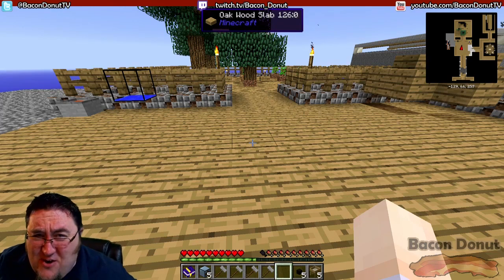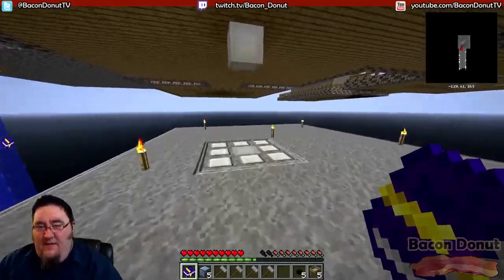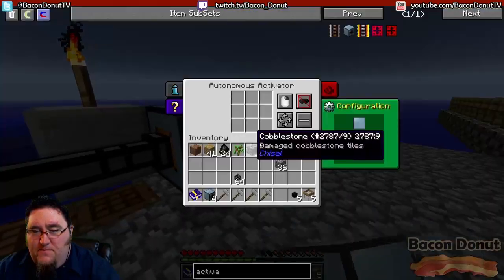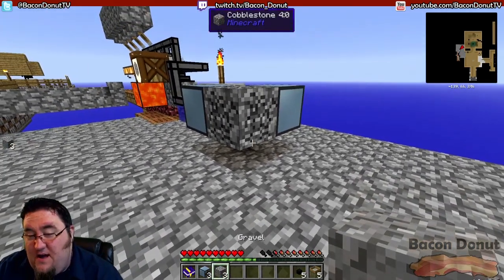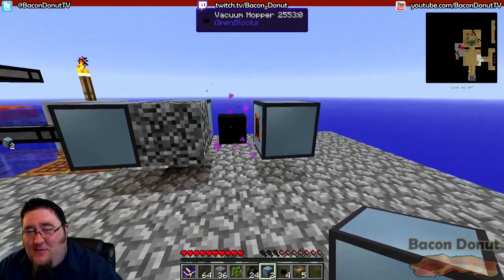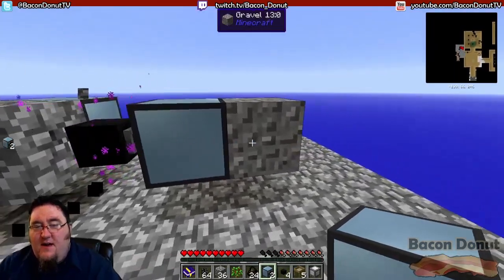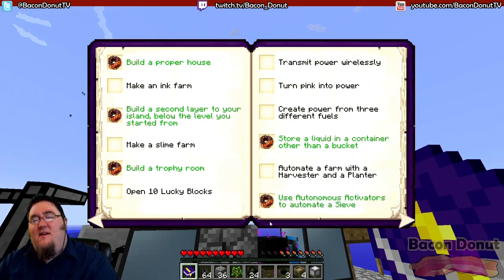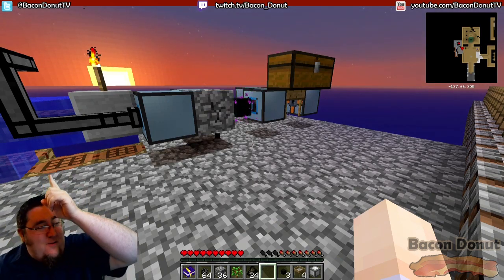Minecraft Sky Factory Official Tutorial 9 - Automation With Autonomous Activators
The maker of Sky Factory, Bacon Donut, presents a Minecraft tutorial series. Learn step by step how to install the mod pack and complete each of the challenges!

In this episode we start getting rich by automating things with Autonomous Activators! No more standing around and sifting things by hand!

In later videos we'll cover how to complete each of the challenges which includes things like Minecraft automation, Applied Energistics ME Terminals, power systems, auto crafting and more!

How to play SKY FACTORY in Minecraft
How to make things in Minecraft
How to Automate things in Minecraft